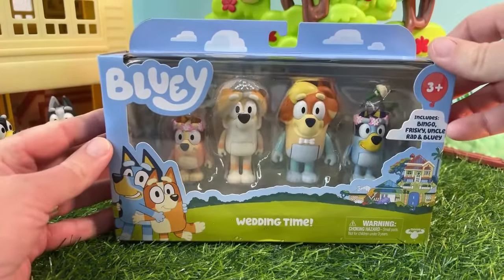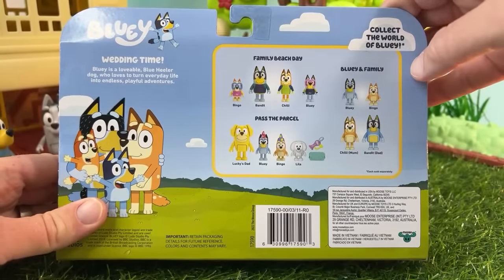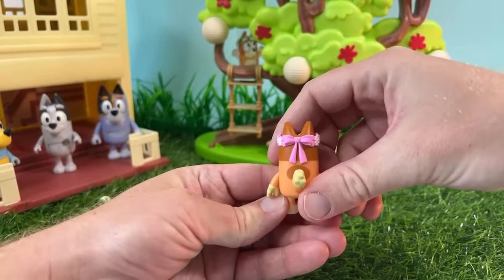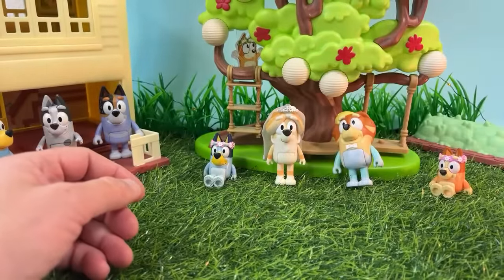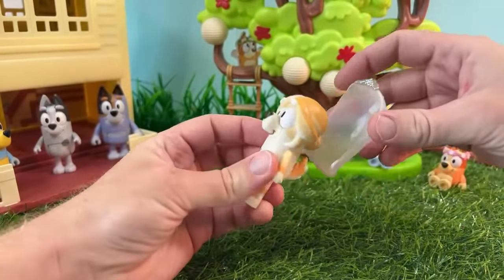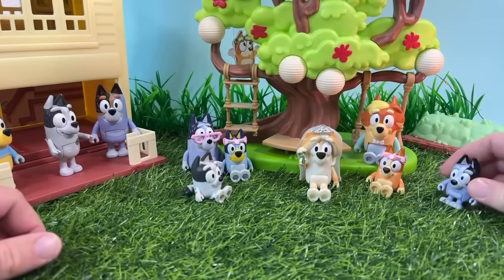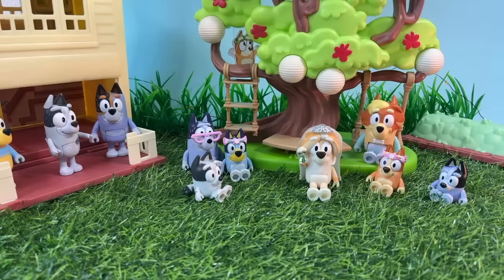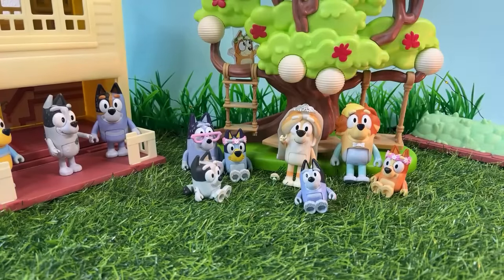Bluey The Sign! Bluey Wedding Toys Unboxing and Play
😃 Hi and welcome to PB and JAAM!! 😃

⭐️ We are SO excited YOU came to our channel to PLAY, CREATE, LEARN, and use your IMAGINATION! ⭐️

We made this channel to create fun and playful videos that are safe and exciting for our children to watch 😊. If you enjoy pretend play videos, puzzles, and learning how to make custom toys, PB and JAAM is the channel for you!  Our channel is made for kids and friends of all ages!

Our videos are based on some of our favorite shows!  We are super huge fans of Bluey, Spidey and His Amazing Friends, and Paw Patrol!  We are your one stop shop for Bluey videos, Bluey DIYs, Spidey and His Amazing Friends, and Paw Patrol!  We are glad we can share our fun Bluey, Spidey, and Paw Patrol inspired videos with you!

Bluey has quickly become one of our favorite shows!  This Australian TV show has captivated audiences worldwide!  We love all of the adventures and fun we get to see through Bluey and her family!

Check our our playlists for easy viewing of our different types of videos, like Bluey Episodes, Bluey DIYs, Spidey Episodes, and more!

We hope our channel sparks curiosity and encourages you to use your imagination to learn and have fun!